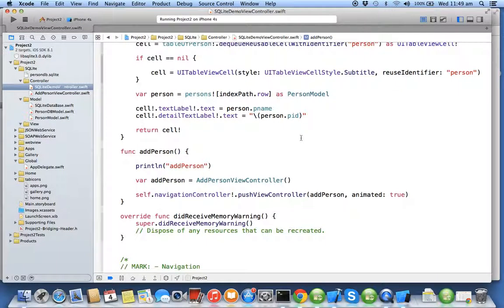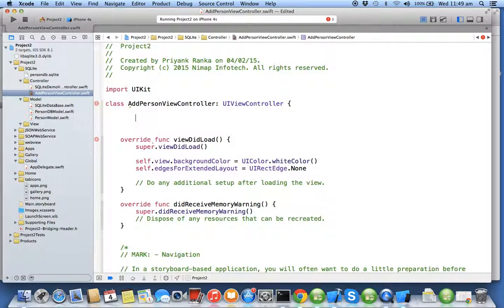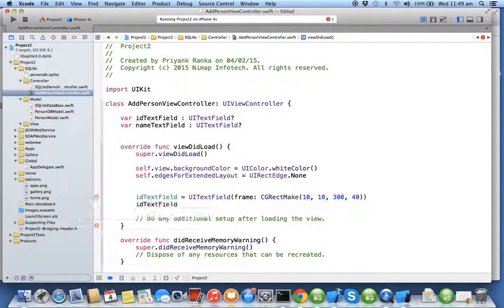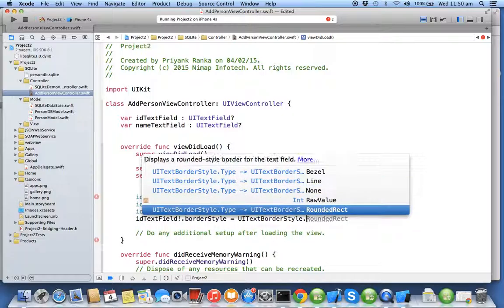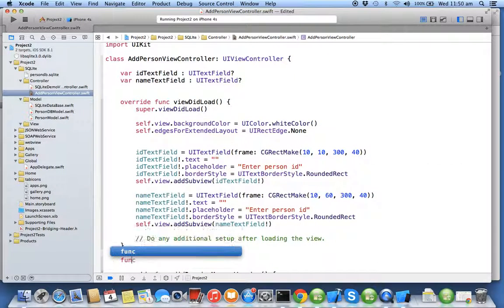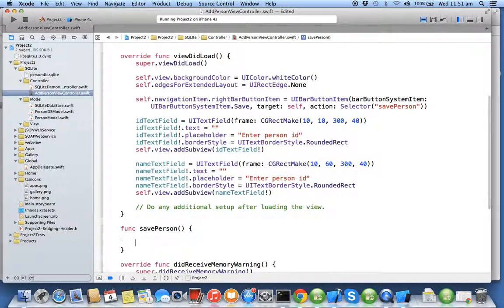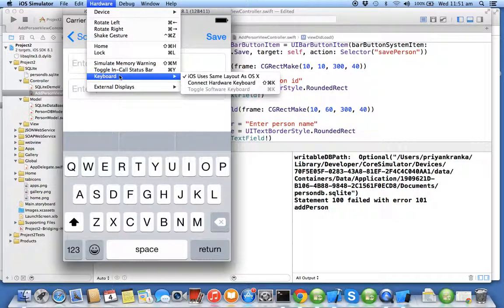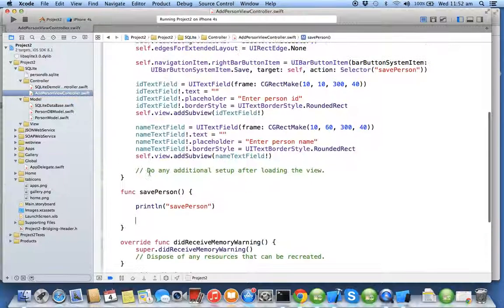iOS Swift sqlite creating form | Nimap Infotech - Tutorial 95